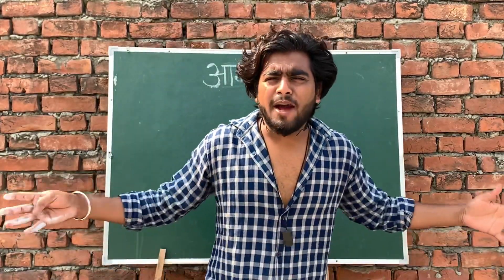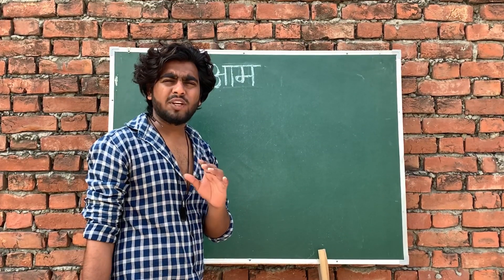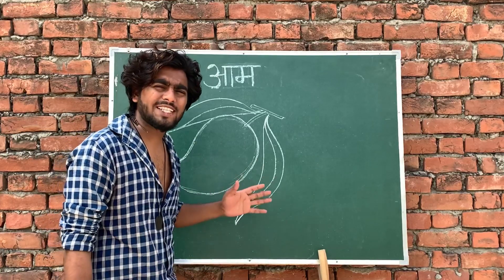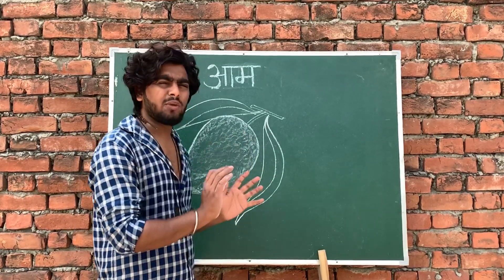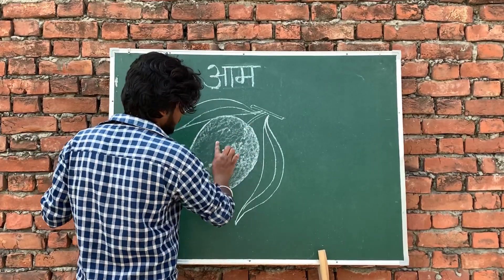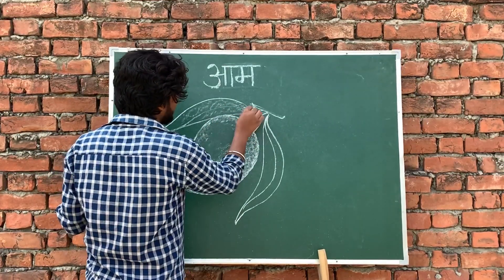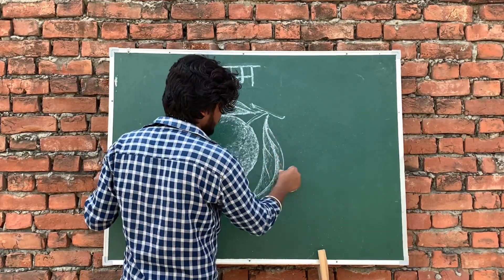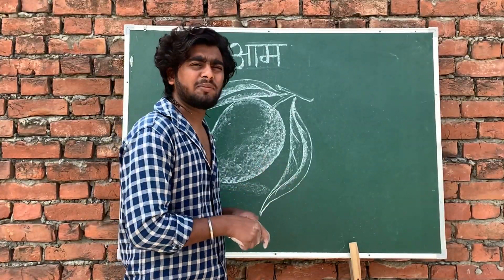आसान तरीक़े से आम का चित्र बनाना सीखे ॥ How to draw mango with shading 🖊️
Relevent tags :-

arts

Q
arts subject in class 11
Q
arts student 12th ke baad kya kare
Q
artsy jayas
Q
arts drawing
Q
arts cafe
Q arts and crafts with paper
Q
arts for kids hub
Q
arts of nila

Mango
Mango drawing
Mango art
Mango drawing challenge
Mango 🥭
Mango
Sumitkumarsketchguru
Sumit kumar
Sketch guru
Sumitkumarsketchguru
Viral video
Drawing
Viral
Shorts
Viral shorts
Youtube video
Shorts feed
2023
Monetisation 2023